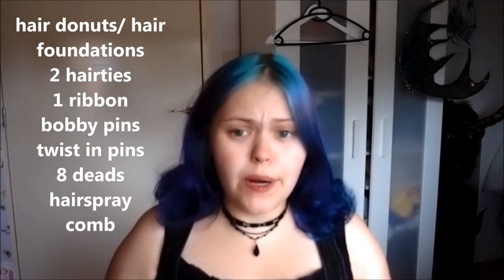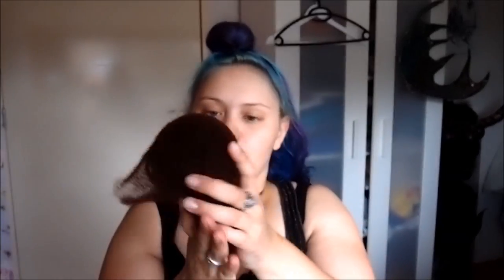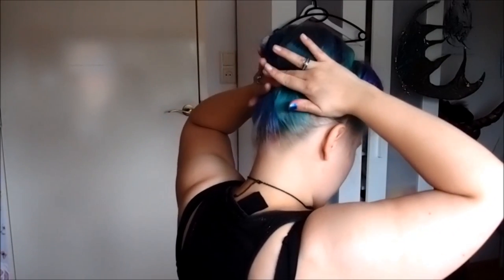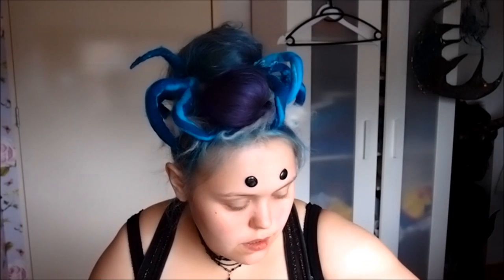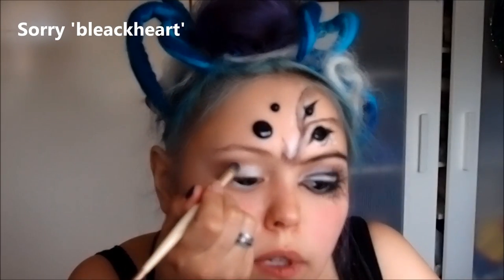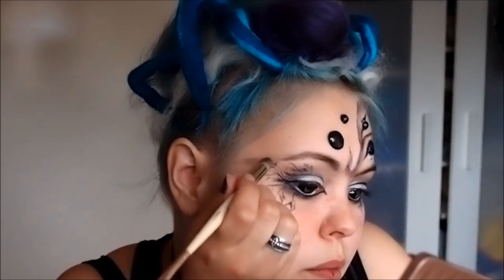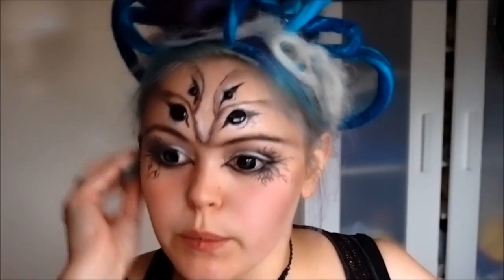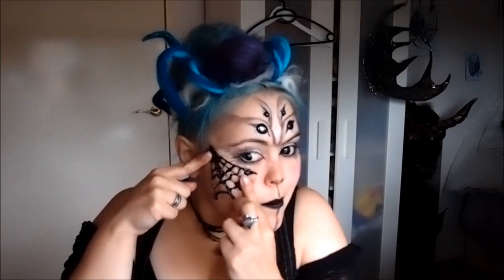Halloween tutorial: Queen of spiders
This tutorial includes instructions for the crazy big spider hair updo and the makeup. Happy Halloween everyone!

Needed for hair updo:
hair donuts/ hair
foundations
2 hair-ties
1 ribbon
bobby pins
twist in pins
8 deads
hairspray
comb
wool fiber

Makeup inspired by Klaire de Lys and Andrea Gallego            Make-up used:
Catrice Eyebrow pencil - Date with Ashton
Bourjois Paris Contour clubbing waterproof - Black party
Beyu Soft Liner 748
Urban Decay Naked 2 palette:  Tease
Urban Decay Naked 3 palette: Strange, Limit, Blackheart
Lorac Pro 2: Snow
Max factor clump defy extensions false lash effect mascara - Black
Physician's Formula Eye Booster Lash Boosting Eyeliner - Black
Clinique powder foundation - 02 Neutral Fair
L'Oreal Kiss Proof gloss clear
Mastix beard glue
Glue gun + black nailpolish

Show me your recreations with showaod

Camera I film with is the Olympus XZ-1.

- Aodhamair